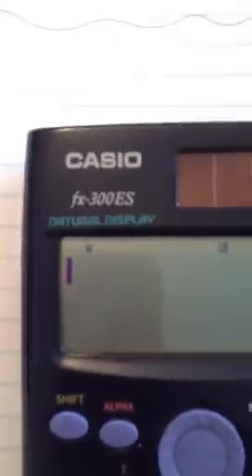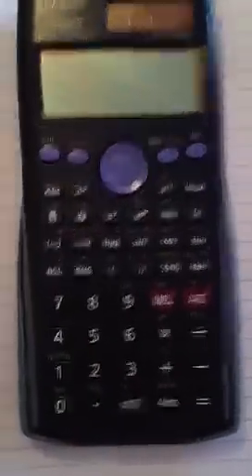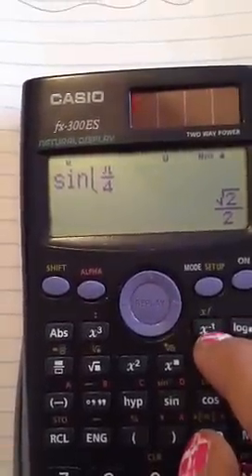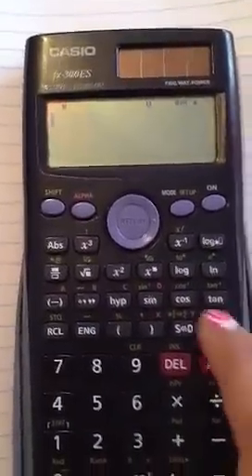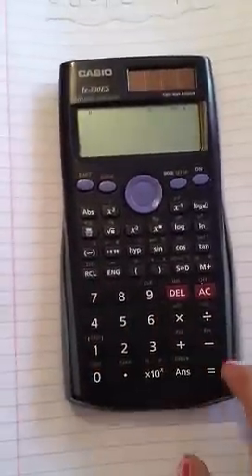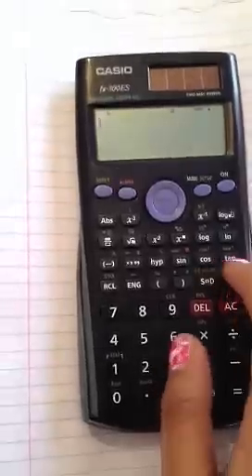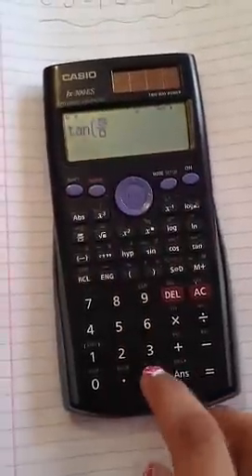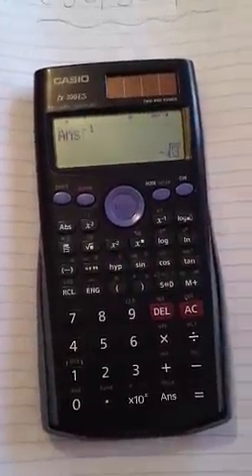How to do csc, sec, and cot on Casio fx-300ES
Request more tutorials :)